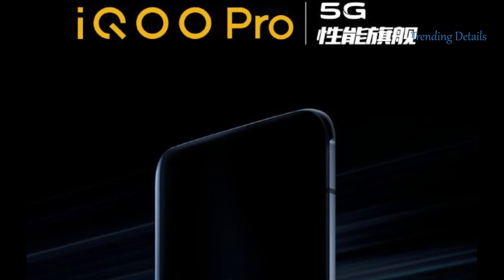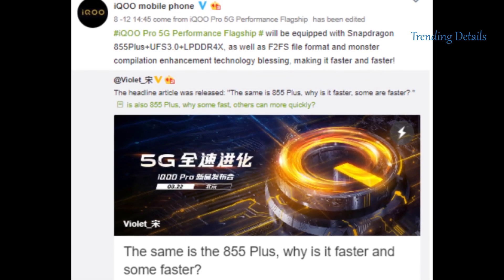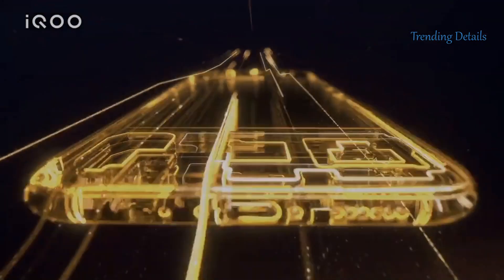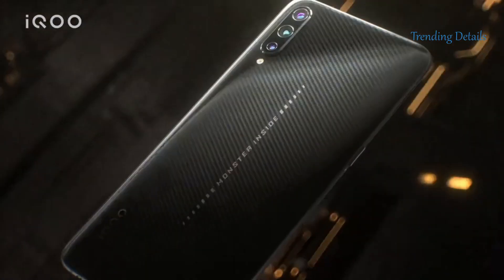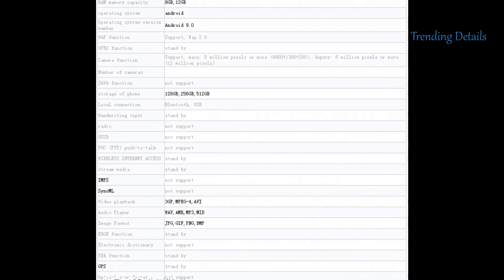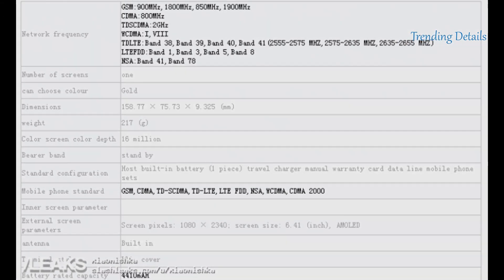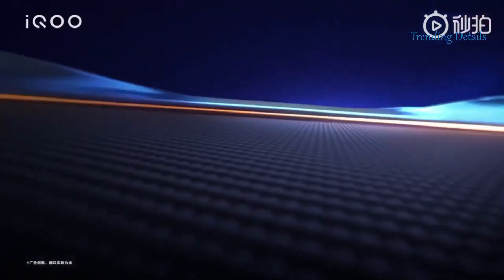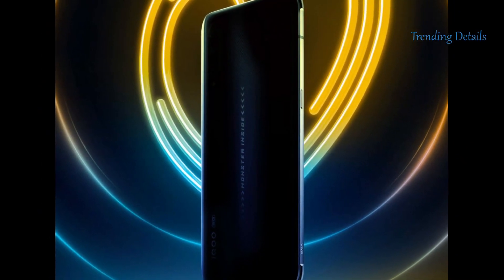Vivo iQOO Pro 5G: Specifications, Price & Other Details | TENNA Leak!!!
In this video you will be getting all details about Vivo iQOO Pro 5G: Specifications, Price & Other Details | TENNA Leak!!!
As Vivo iQOO Pro 5G: Specifications, Price & Other Details | TENNA Leak, The Vivo iQOO Pro 5G is an upcoming smartphone which will ship with Qualcomm Snapdragon 855+ chipset. The phone is rumored to have a 6.41 inch FHD+ display with 1080 x 2340 pixels resolution. It will run on Android 9.0 out of the box.

This channel will review many different types of tech including smartphones, smartwatches and more! Many comparison reviews which I will talk about specs, design and overall user experience. There will also be lots of concept smartphone talk and provide details on leaks and rumors. Many different and unique technology videos. Will be uploading almost everyday!

Comments will be read and please post feedback on videos.